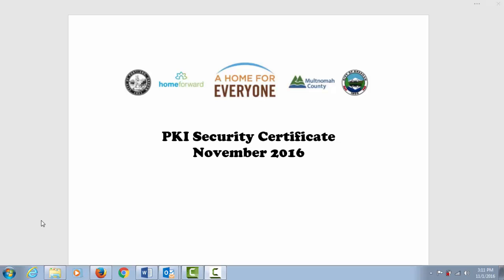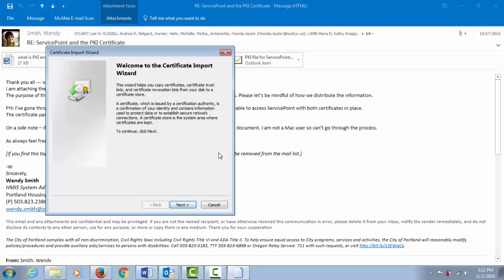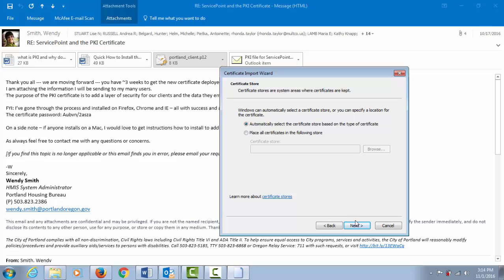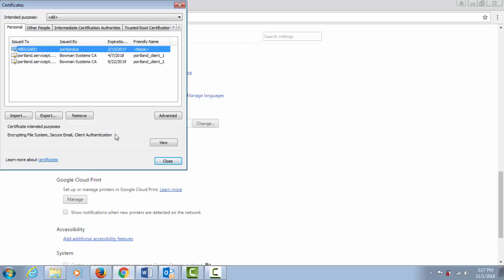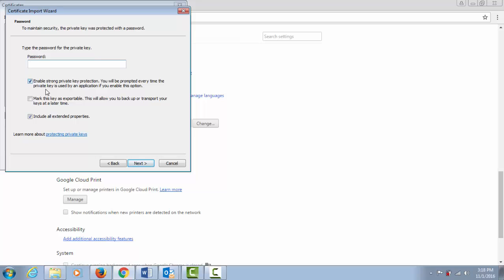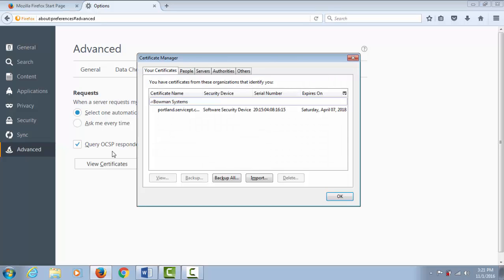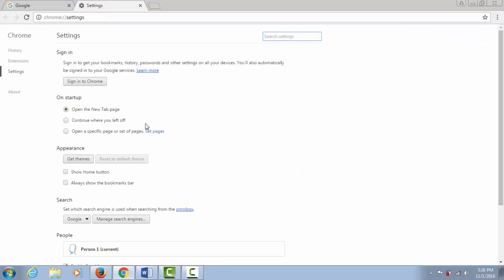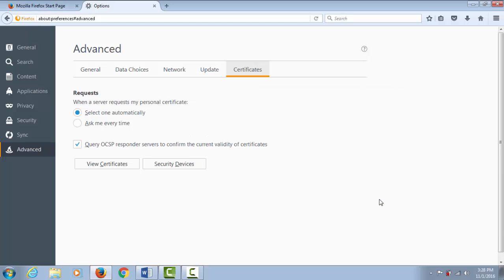PKI Installation Video